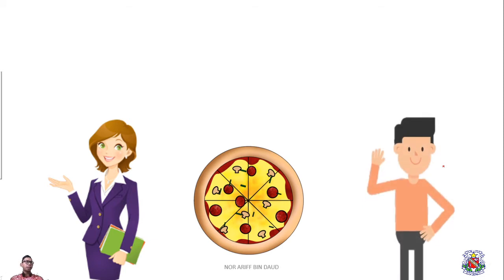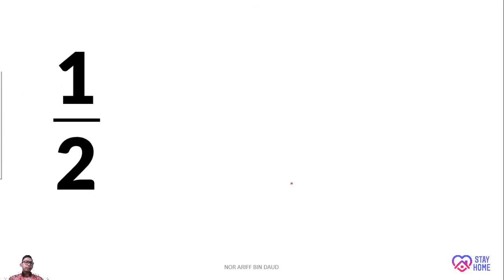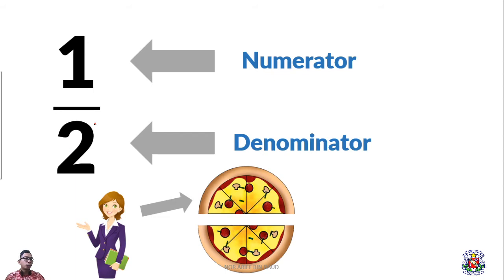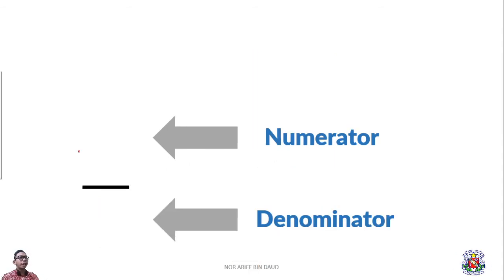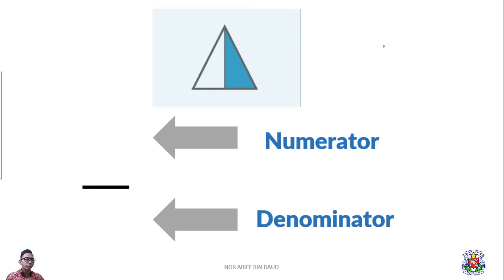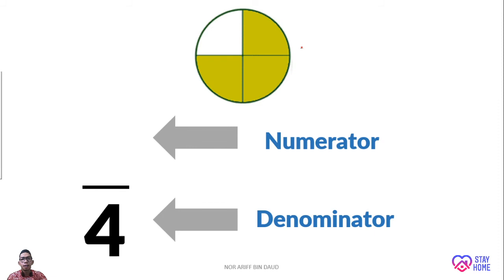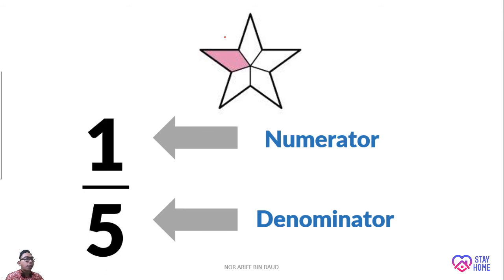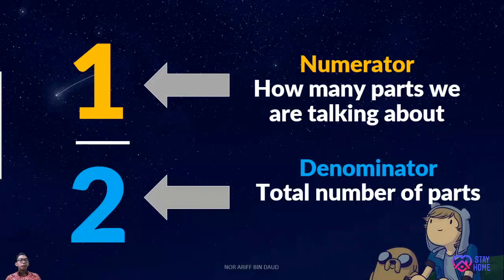Mathematics year 3 FRACTIONS (DLP)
Fractions year 3 KSSR (DLP)